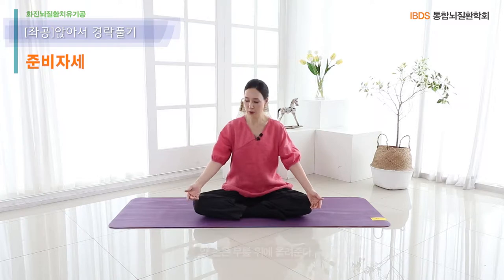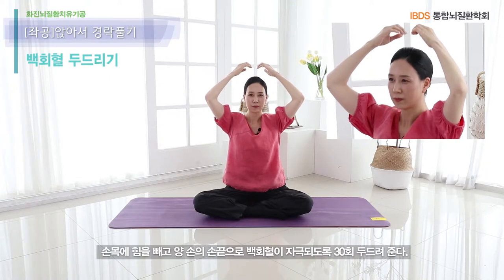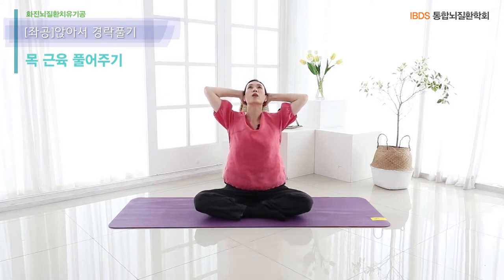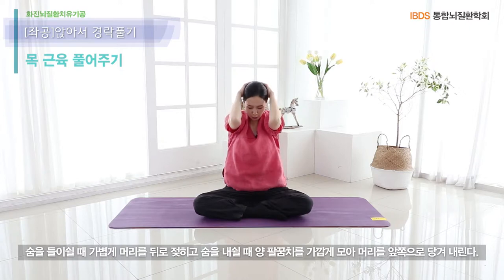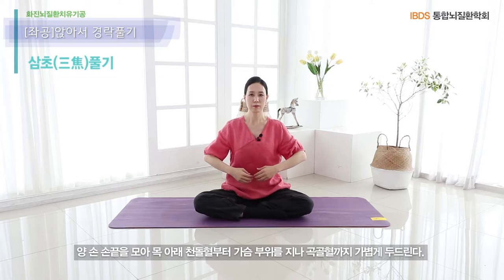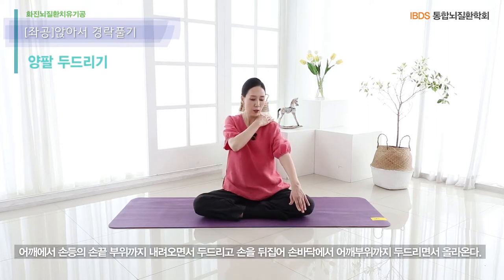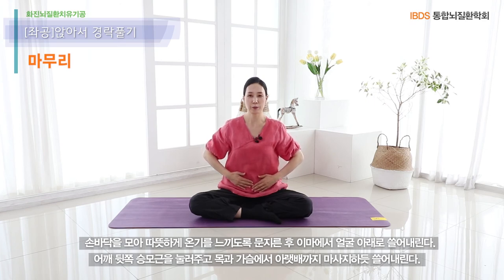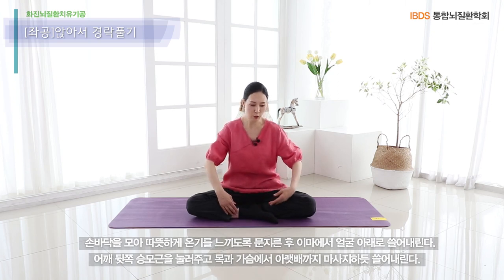[Healing Qigong for Parkinson's Disease] 1. Unlock the Meridians in a Sitting Position (15 min)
How can we manage and prevent degenerative brain diseases?

The Integrative Brain Disorder Society will introduce to you the qigong exercise developed specially for patients with brain disorders including Parkinson's disease and dementia.